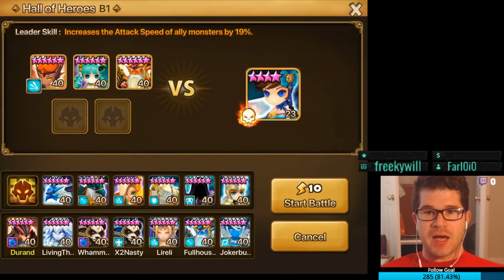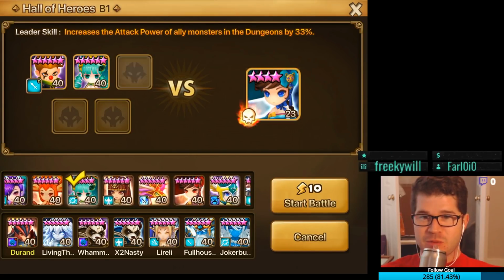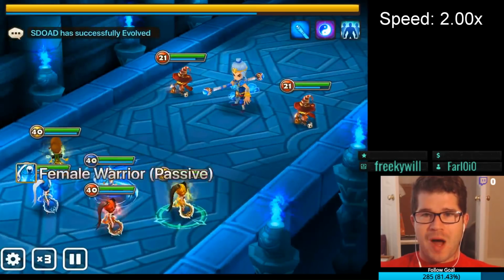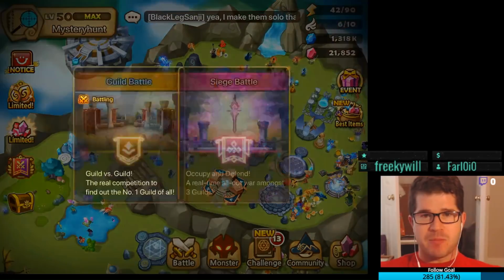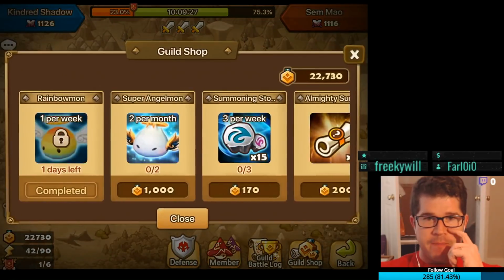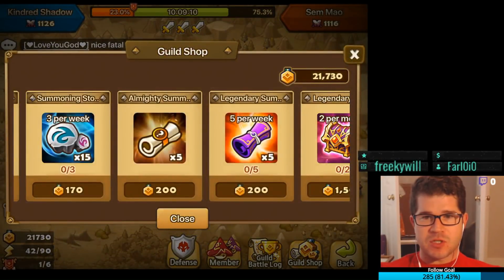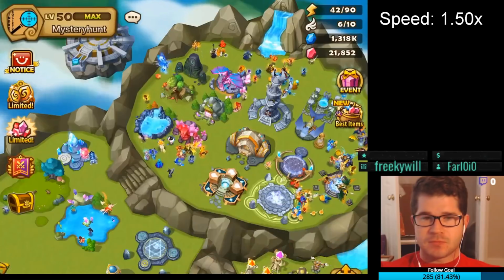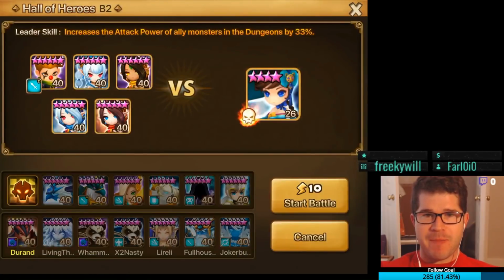MIHYANG HOH B1-B10 Auto with Almightly Summoning Pieces in SUMMONERS WAR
HOH Full Auto with lots of discussion about Almighty Summoning Pieces and Miyang in general.  Enjoy!